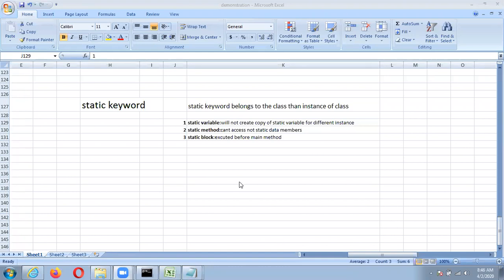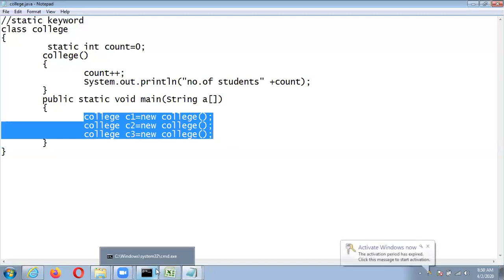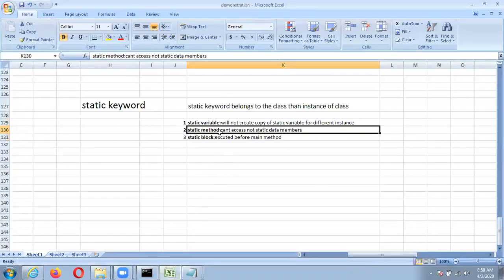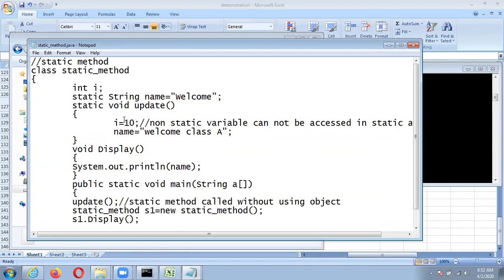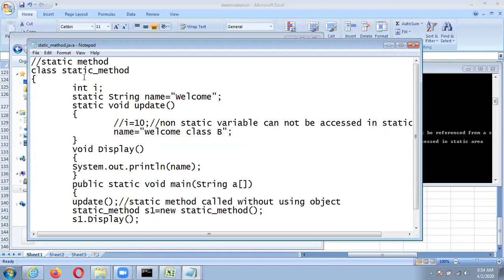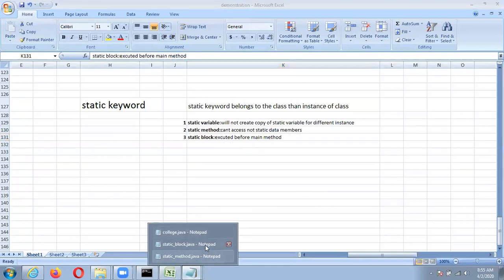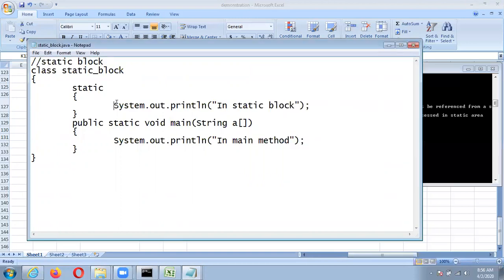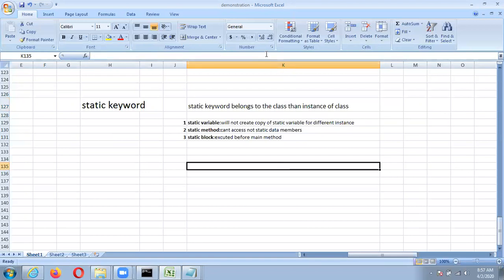Static keyword in Java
PPL